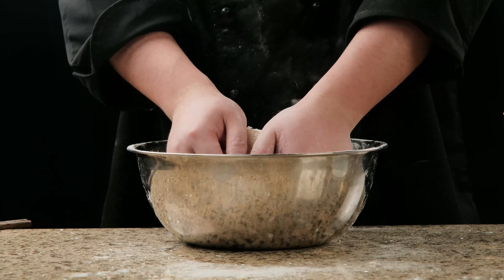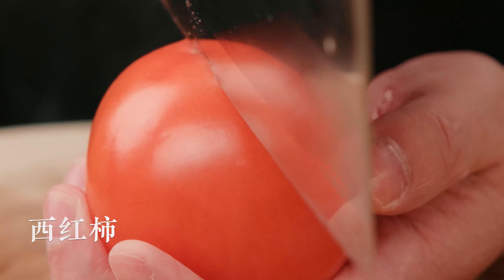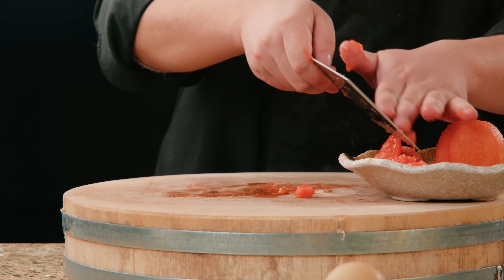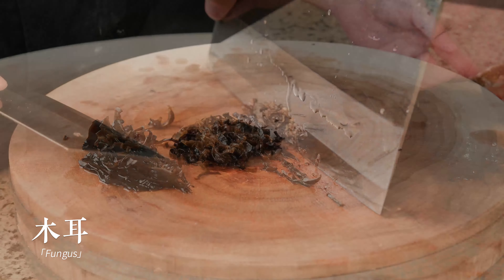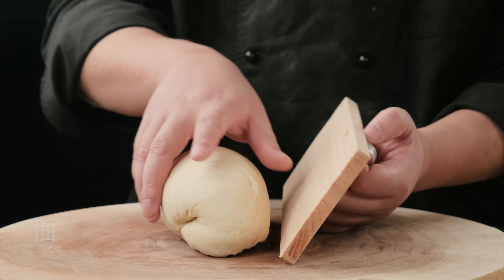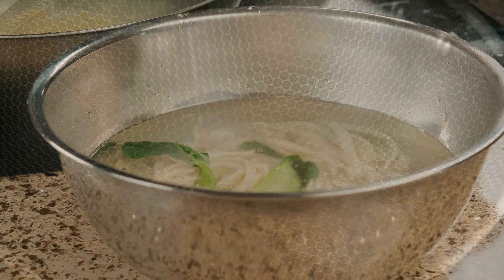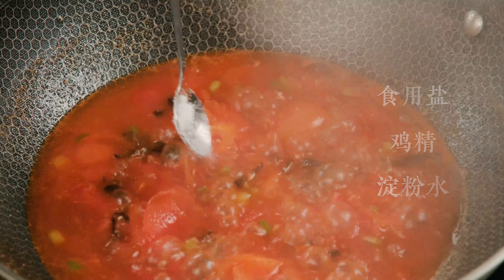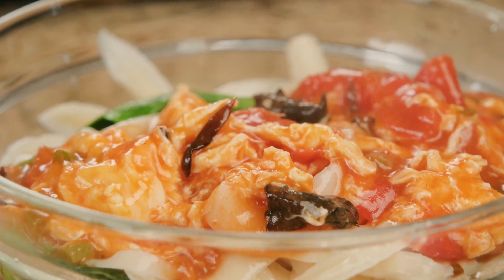Traditional Chinese Cuisine -Shaved Noodles,Tomato Egg Sliced Noodles- Knife Cut Noodle-Quick Recipe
刀削面，是山西大同市的地方特色传统面食，为“ 中国十大面条”之一，因全凭刀削而得名。其入口外滑内筋，软而不粘，越嚼越香，含有蛋白质，脂肪，碳水化合物，易于消化吸收。与北京的炸酱面、河南的烩面、湖北的热干面、四川的担担面，同称为“中国五大面食”。

其制作方法是将面粉和成团块状，左手举面团，右手拿弧形刀，将面一片一片地削到开水锅内，煮熟后捞出，加入各种口味的臊子、调料食用。

Sliced Noodles is a local characteristic traditional noodle dish in Datong City, Shanxi Province. Its mouth is slippery on the outside and tendon on the inside, soft but not sticky, the more you chew, the more fragrant it becomes. It contains protein, fat, and carbohydrates, and is easy to digest and absorb. Together with Beijing's fried noodles, Henan's stewed noodles, Hubei's hot dry noodles, and Sichuan's Dandan noodles, they are also known as the "Five Chinese Noodles".

The production method is to knead the flour into lumps, hold the dough with the left hand, and hold the curved knife with the right hand, cut the noodles one by one into the boiling water pot, take them out after cooking, and add various flavors of simmered seeds and seasonings to eat.